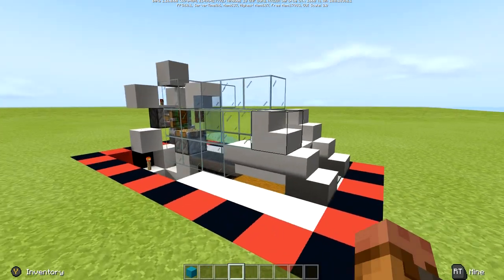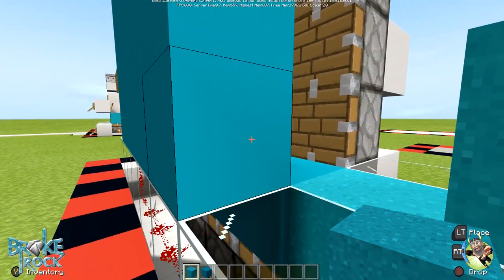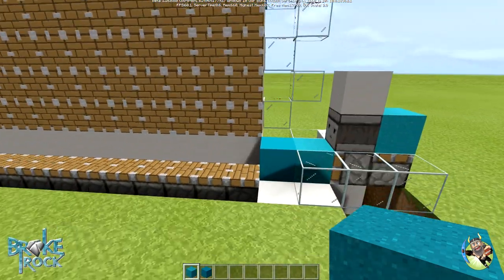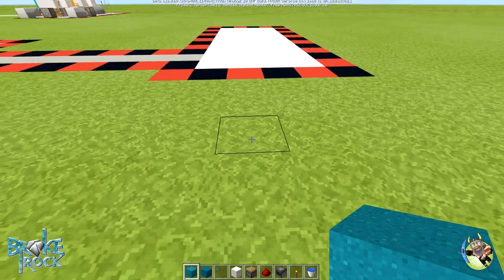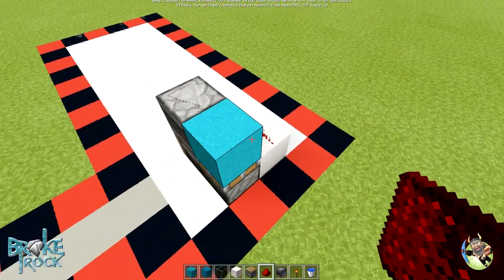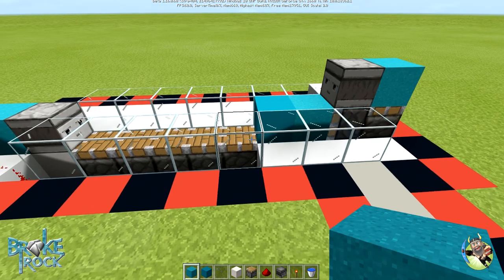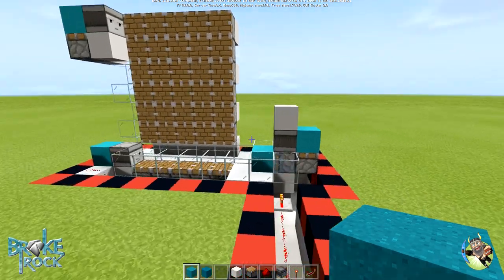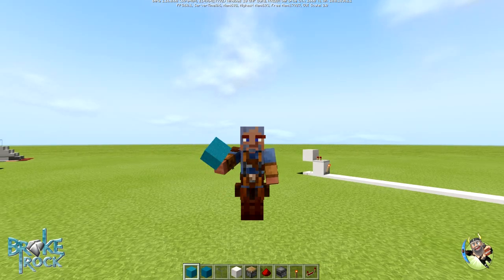1.16 Ready Auto Concrete Maker - Fast and Reliable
In this tutorial, I show you how to build a super simple and fast, concrete maker which will support current and future release (1.16) of Minecraft Bedrock Edition. My design is super simple, easy to use, and resource friendly.  I hope you enjoy it and use it in your world!!  Thanks again for stopping by!!